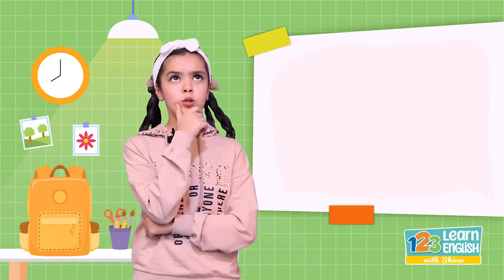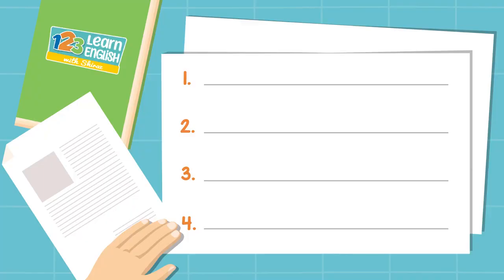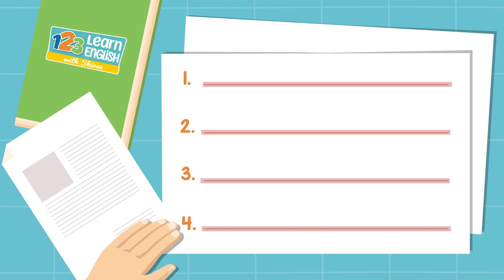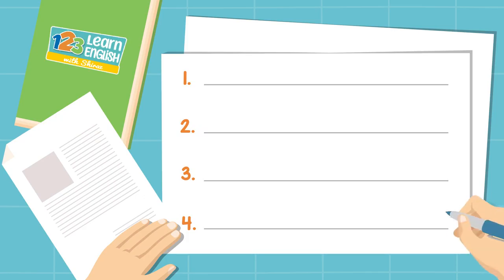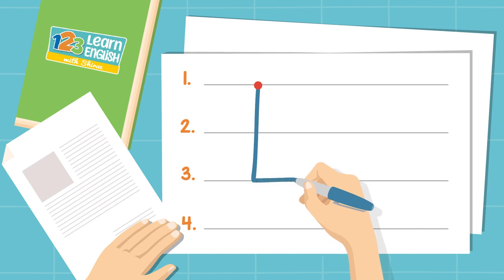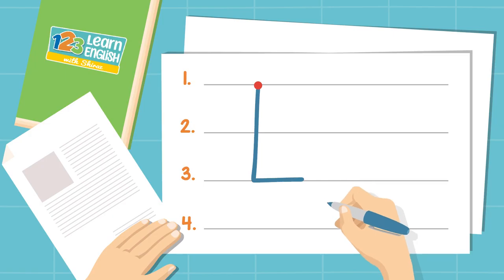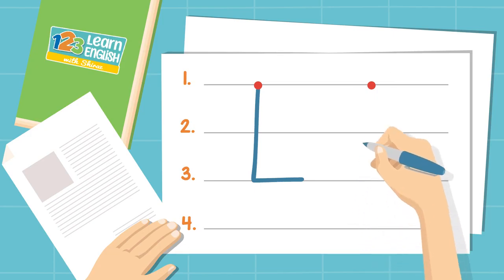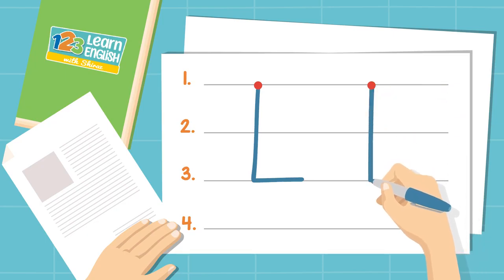Mastering the Letter L with Shiraz! Welcome back to our Alphabet Series!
We’ll learn the "L" sound, discover words like Lion, Leaf, Ladder, Lollipop, Light, and Lamb, and practice writing both uppercase 'L' and lowercase 'l' step-by-step.

What’s Inside:

Phonics: Learn the correct "L" sound with Shiraz.
Vocabulary: Explore fun new words starting with the letter L.
Writing: A clear, step-by-step tutorial for letter formation on lined paper.
Interactive Challenge: An engaging "find the L words" cloud game!